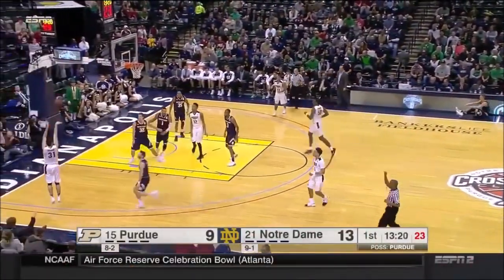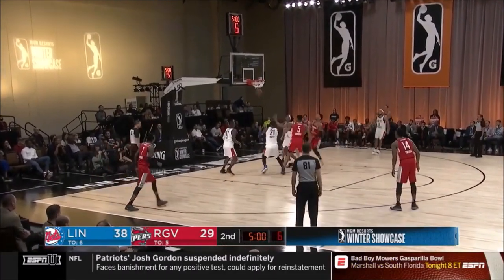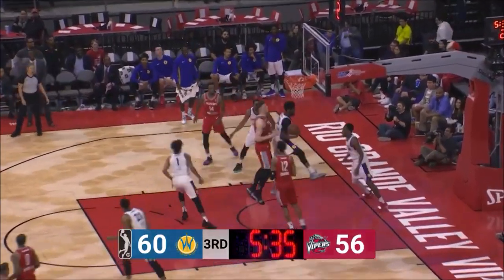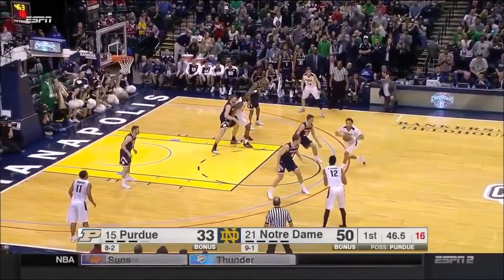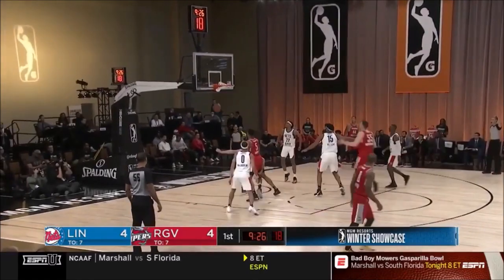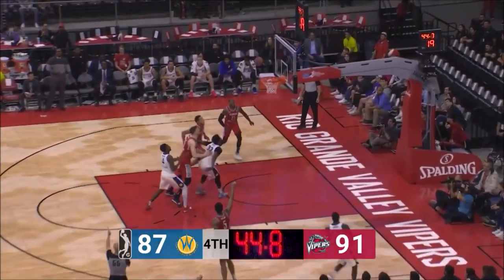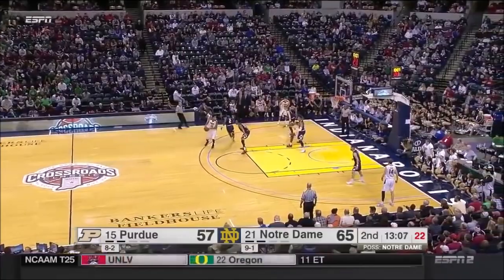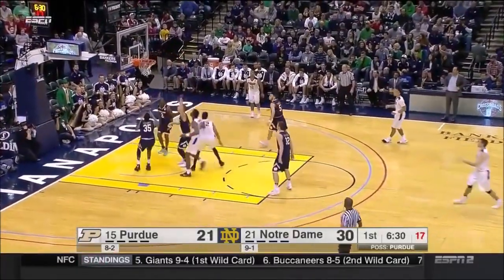OKLAHOMA CITY THUNDER: Vincent Edwards ᴴᴰ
BREAKING NEWS || OKLAHOMA CITY THUNDER || VINCENT EDWARDS HIGHLIGHTS